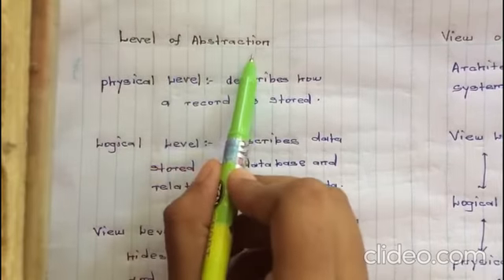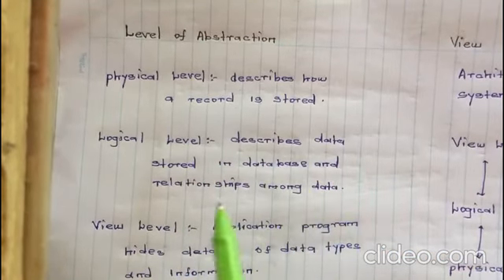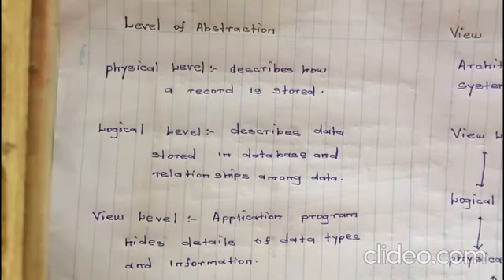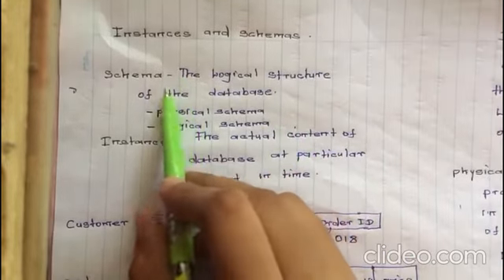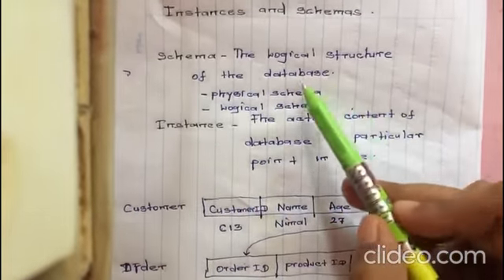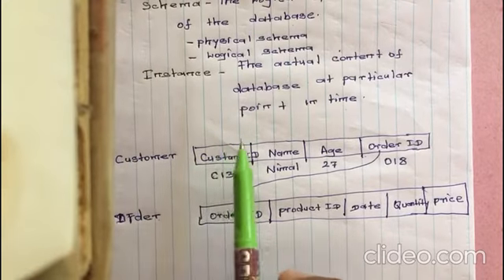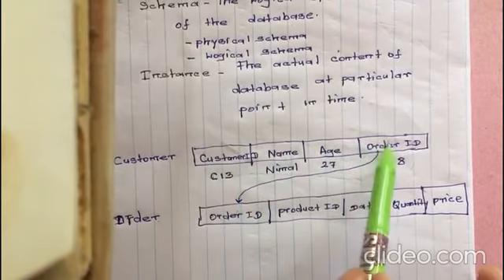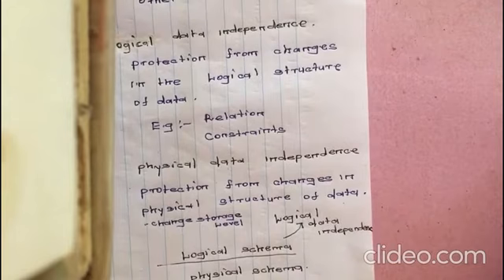Introduction to Database Management System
Introduction to database management system three tier architecture and the data independence in DBMS.